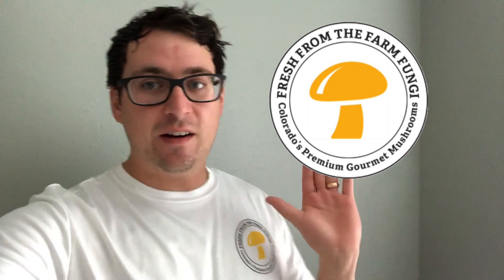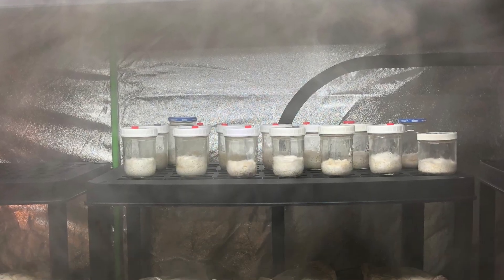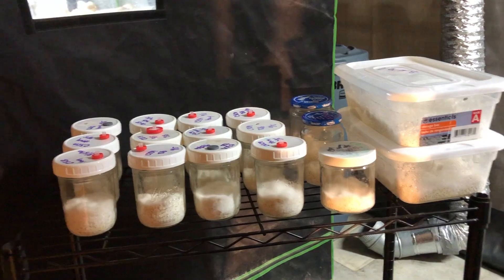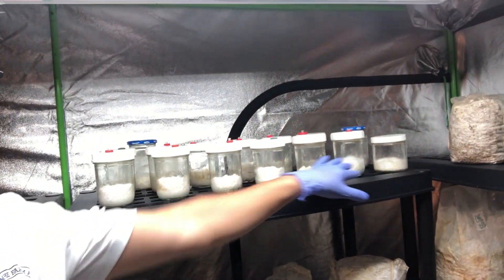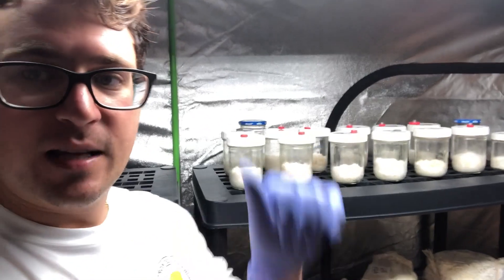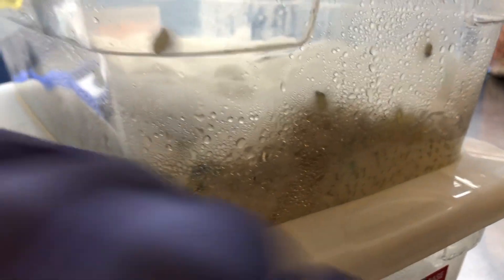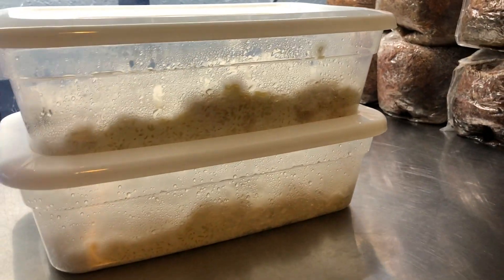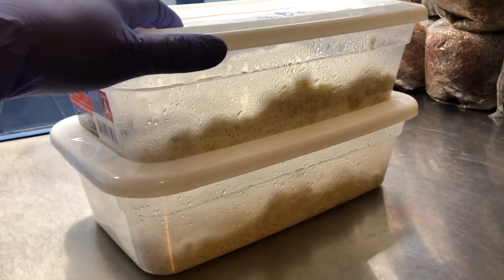cordyceps update week 9 continued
9 Weeks into our cordyceps breeding project we are inducing pinning in the fruiting room!